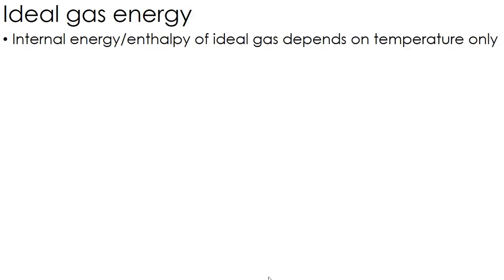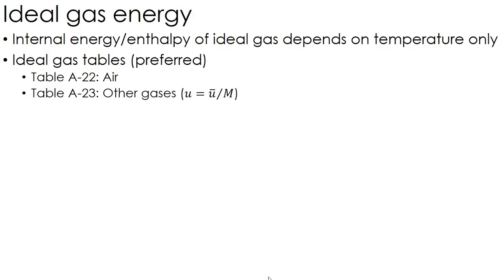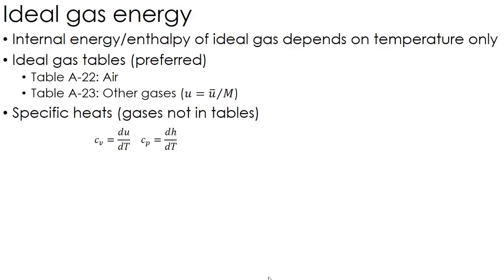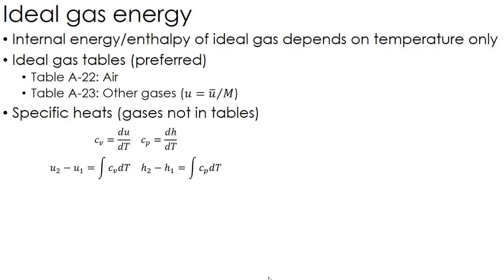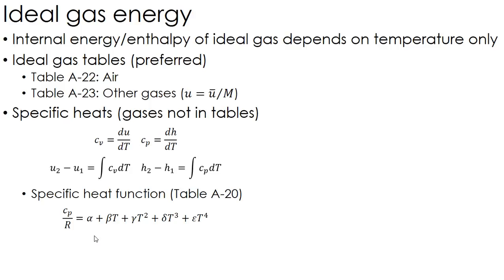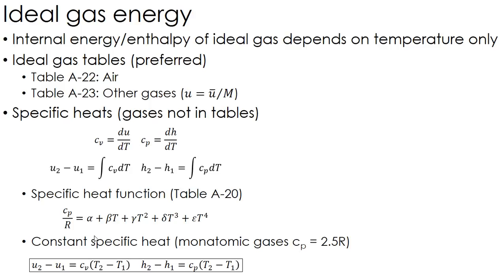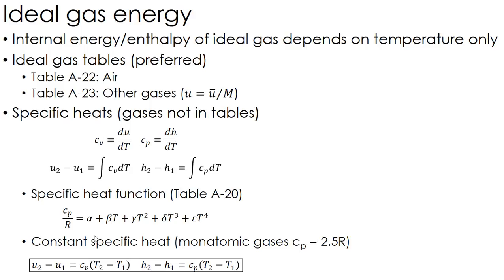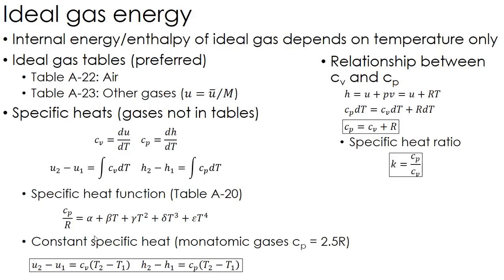Thermodynamics Lecture 9: Ideal Gas Energy